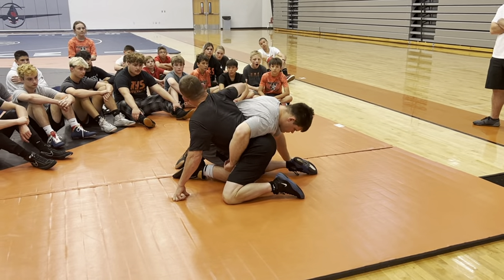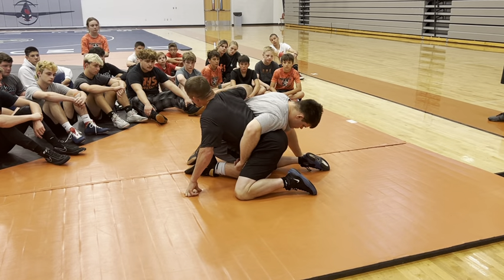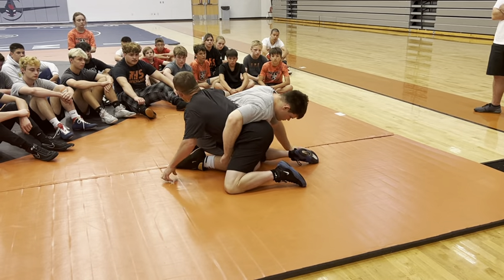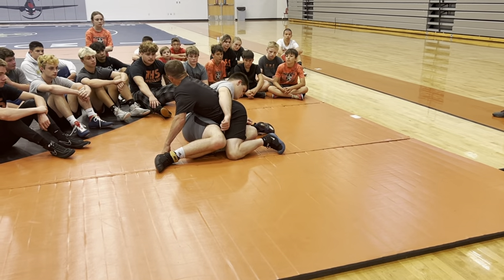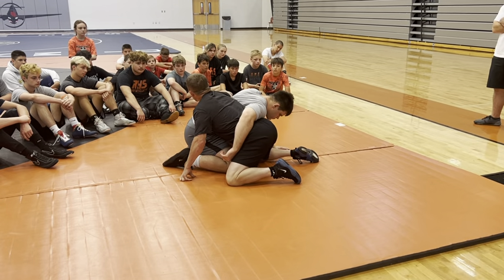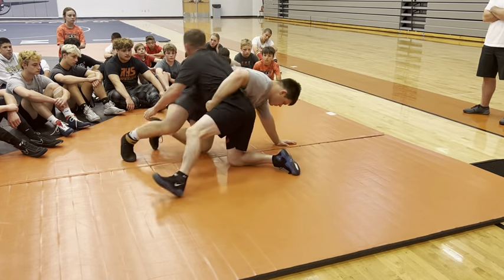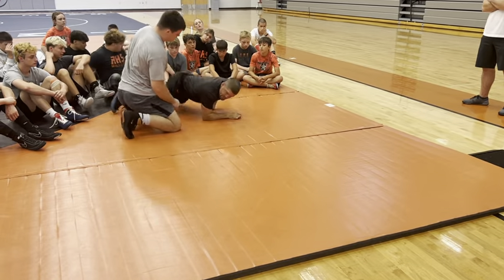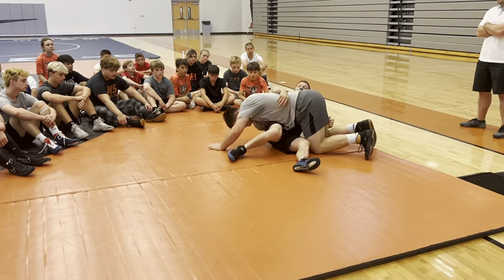Reverse Seatbelt Position Introduction.  Basic Objective and Recovery